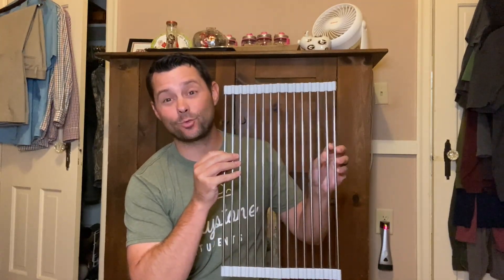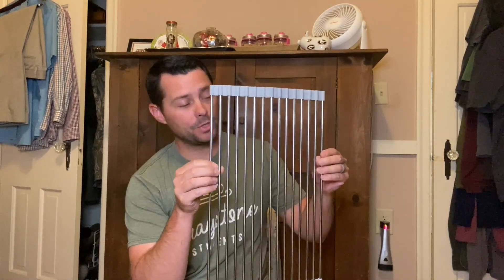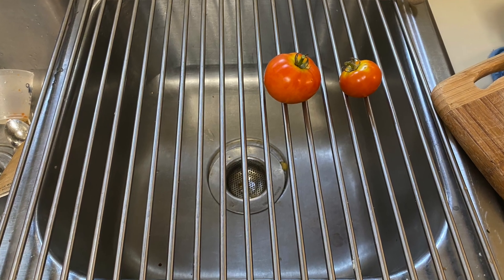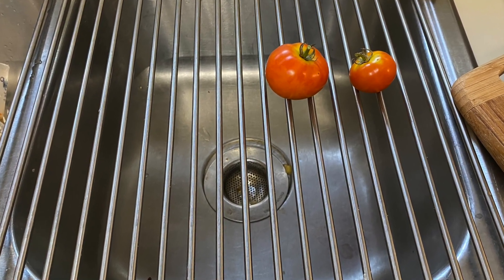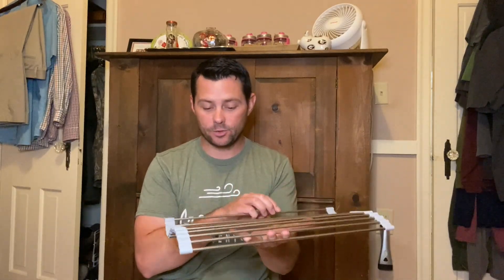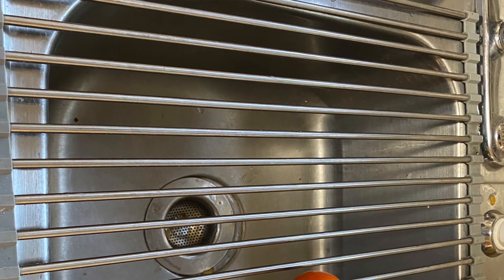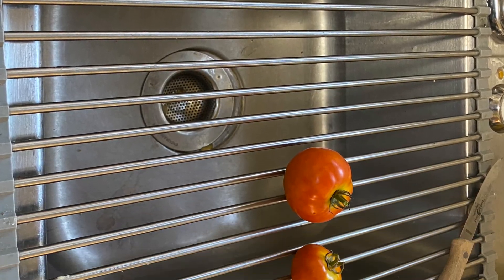Roll Up Dish Drying Rack Over The Sink Review.